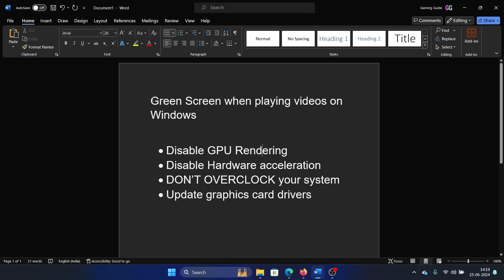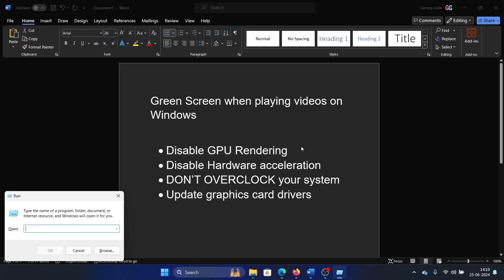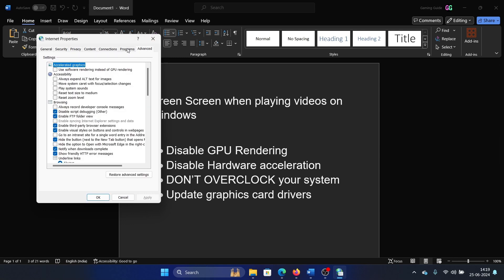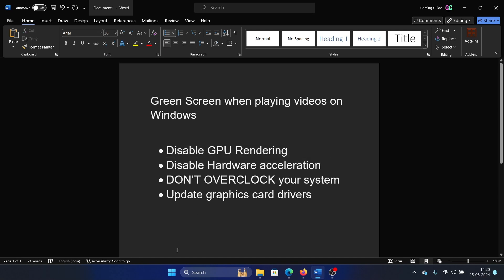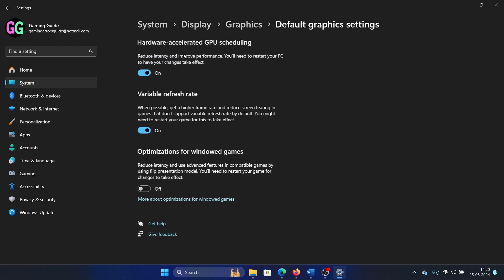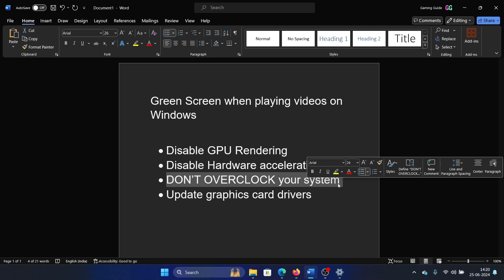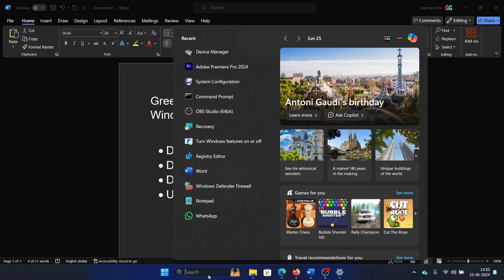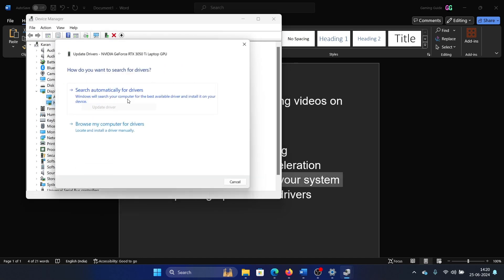How to Fix Green Screen When Playing Videos on Windows 11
Video Title: How to Fix Green Screen When Playing Videos on Windows 11

If you wish to fix Green Screen when playing videos on Windows then please watch this video.